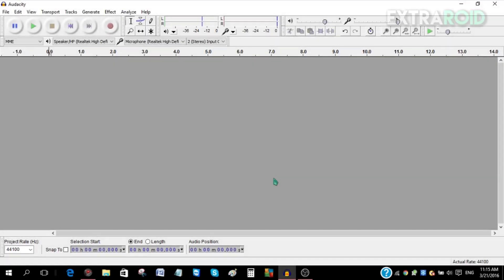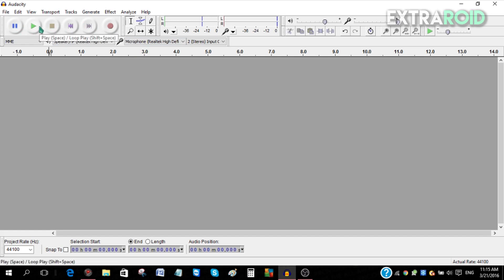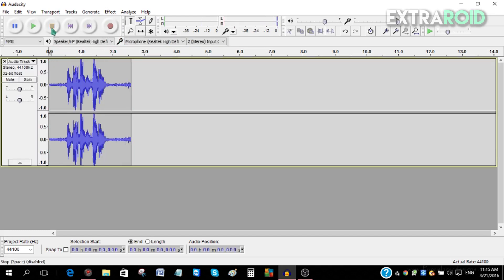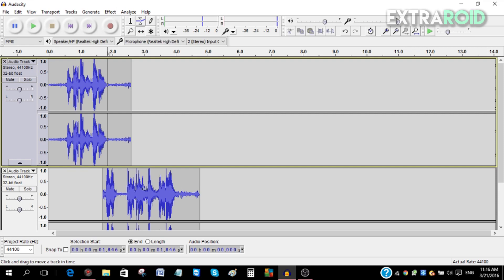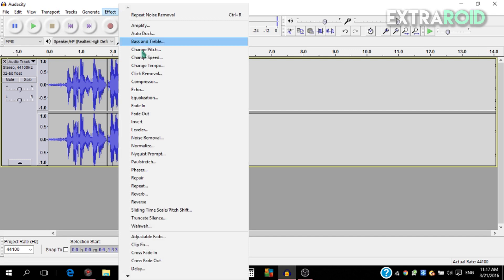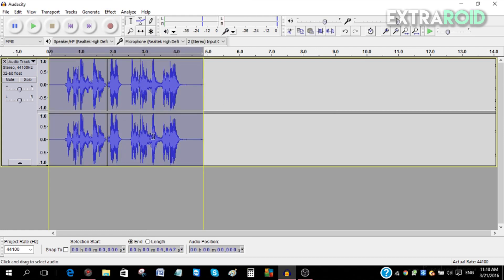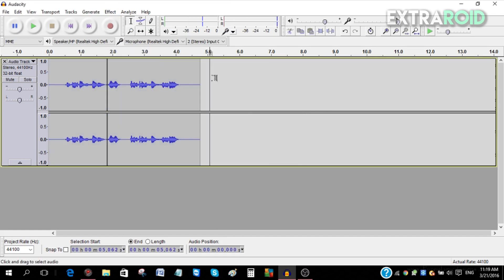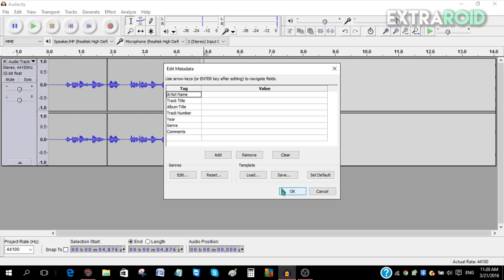Audacity Tutorial For Beginners! How To Record Your Voice And Enhance Your Audio Quality!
Hey guys i'm ExtraRoid and today I will be teaching you how to record commentaries and enhance your audio quality using Audacity! Audacity is pretty simple and easy to use and I will be teaching you how to use Audacity! Enjoy!

"People want the good life, but not many persevere for it"

My Intro Song - San Holo: We Rise ♫
My Outro Song - Jetta - I'd Love to Change the World ♫
ExtraRoid

I do not claim ownership of the songs used in this video.